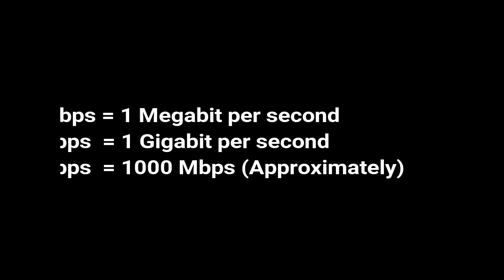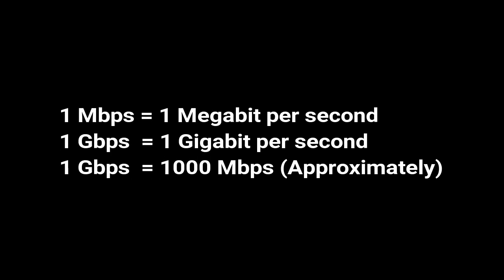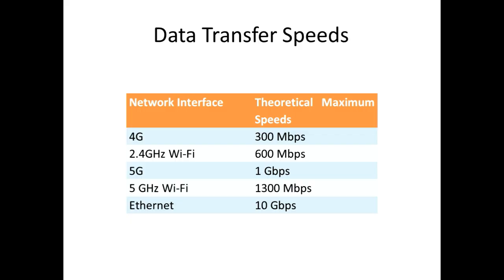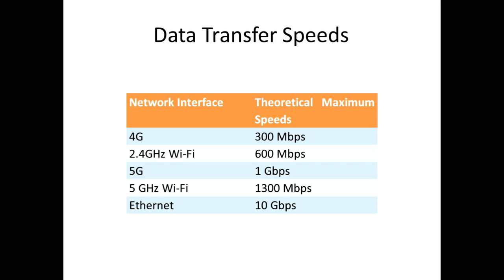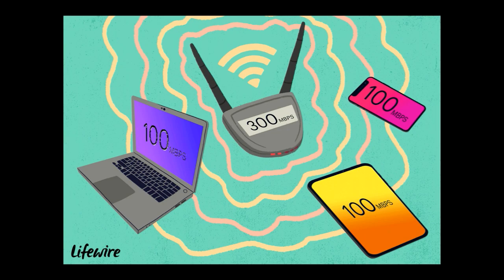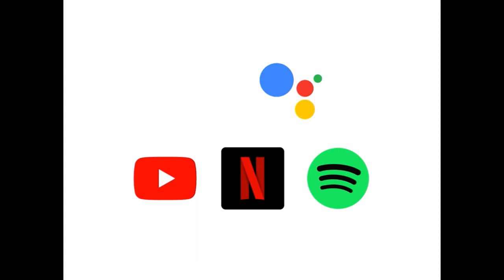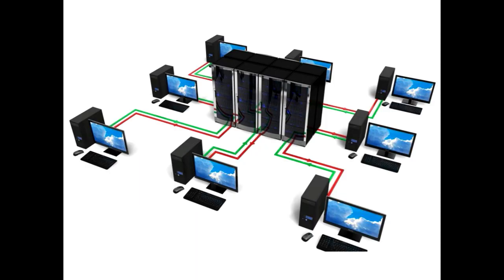The Internet Around Us Ep. 1 || Internet's Structure Inside Our House || BeginnerScience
Talking about the different network interfaces like Ethernet, WiFi, routers and network switches.

This is the first video of a series where I talk about the internet and what little things can be done to understand and improve our internet experience.